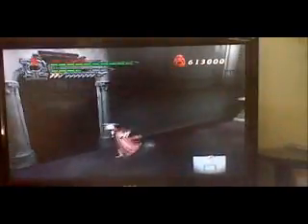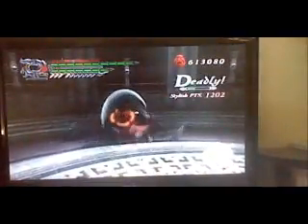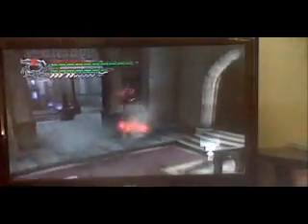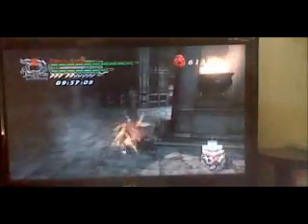Let's Play DMC4 On DMD: Mission 12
Developed and published by Capcom in 2008 for the PlayStation 3, Xbox 360 and Windows platforms.